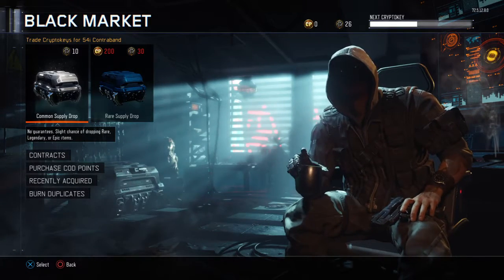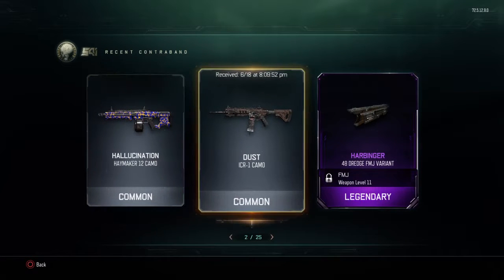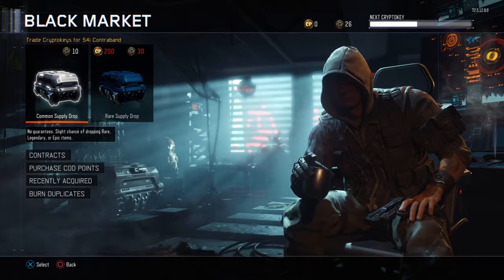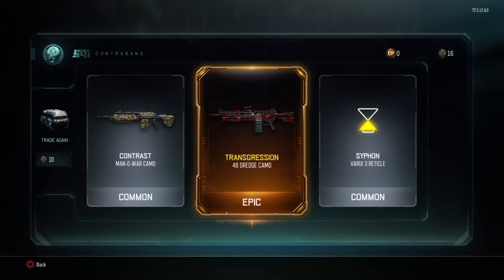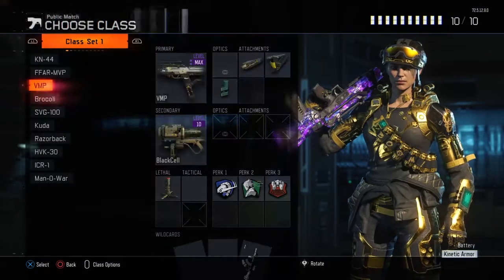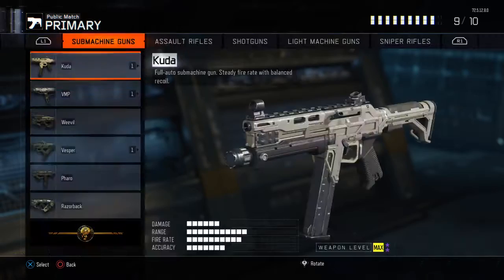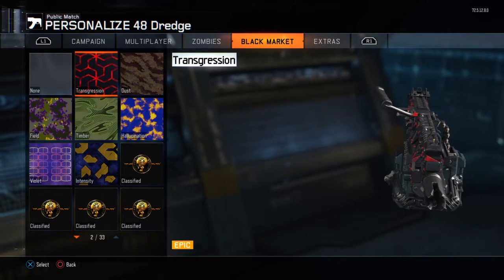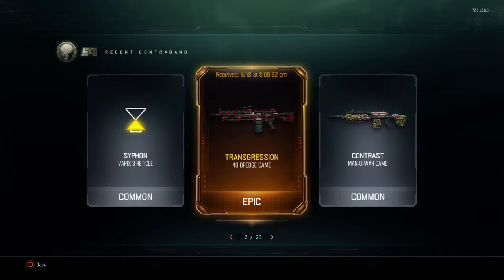Common supply drop opening x1 #94 in bo3